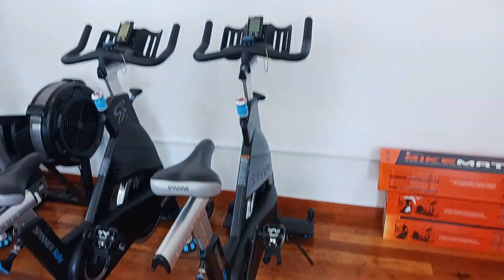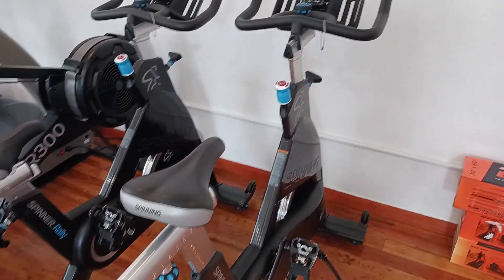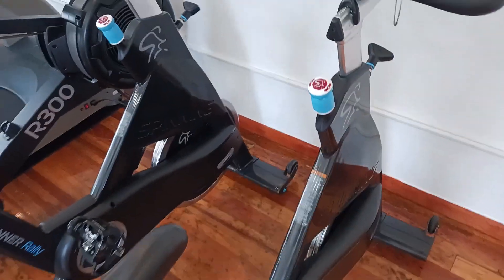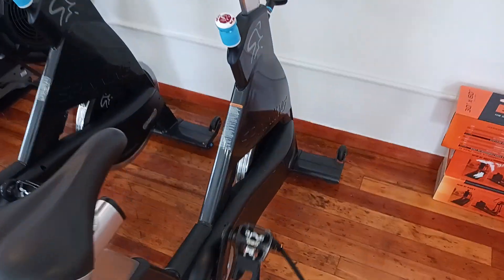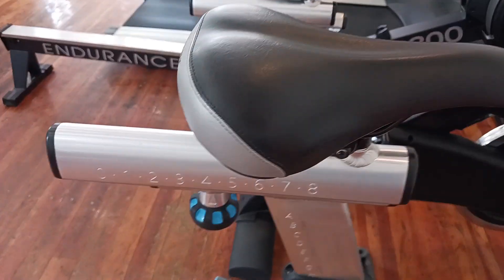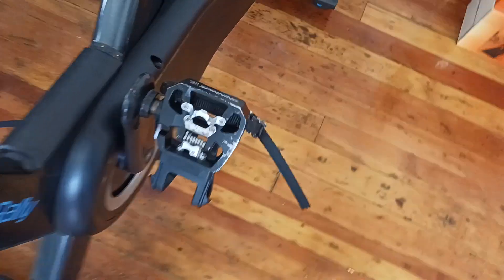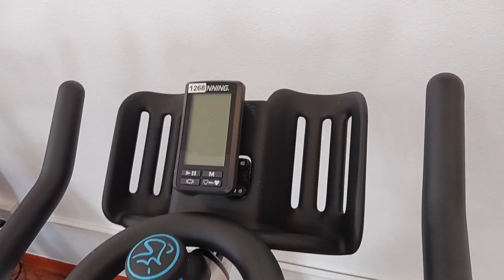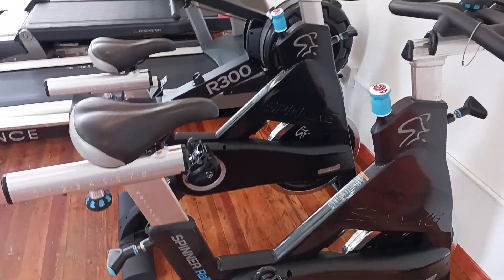Precor Spinner Rally Spin Bike